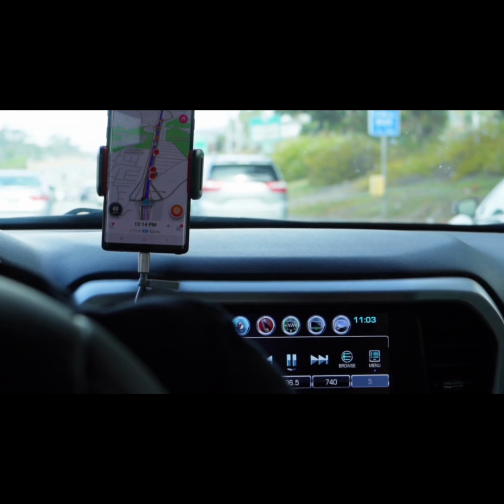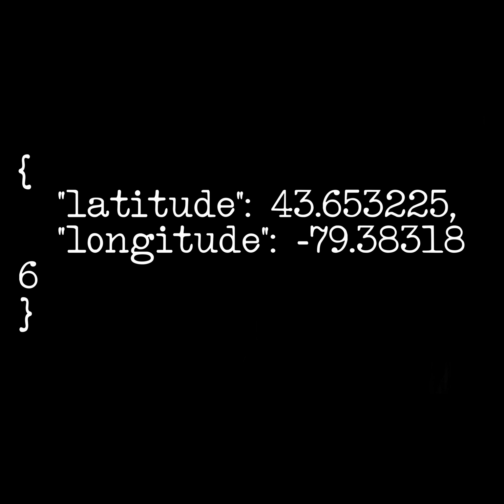Json|How apps/ nodes talk| n8n concepts for beginners(part 3)|shorts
Welcome to our n8n automation series — where we go from zero to fully automated workflows.
In Part 3, we’re exploring JSON (JavaScript Object Notation) — the common language of modern automation. JSON allows tools like Gmail, OpenAI, and Maps to share structured data.